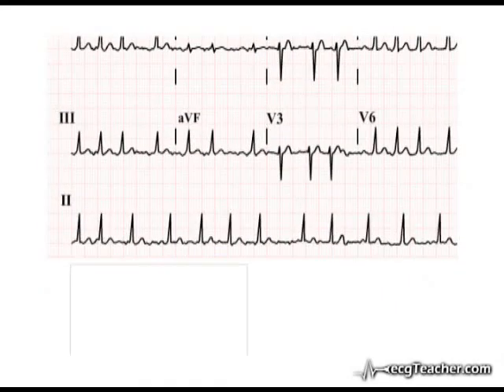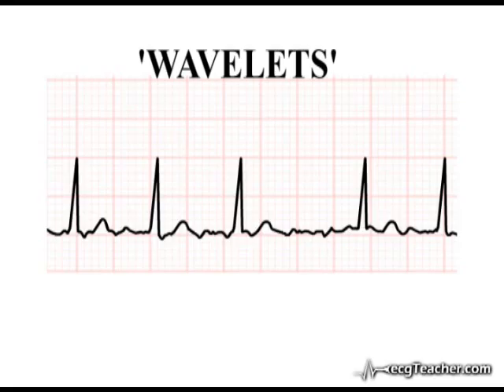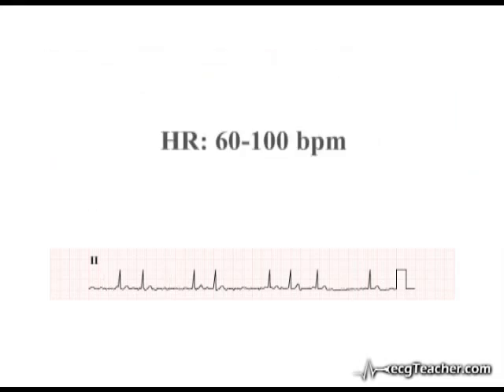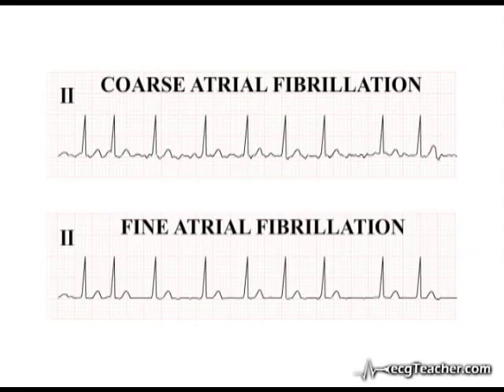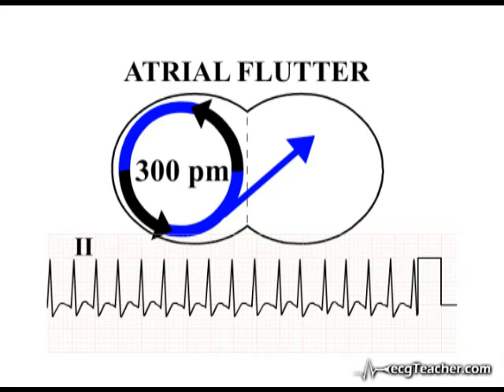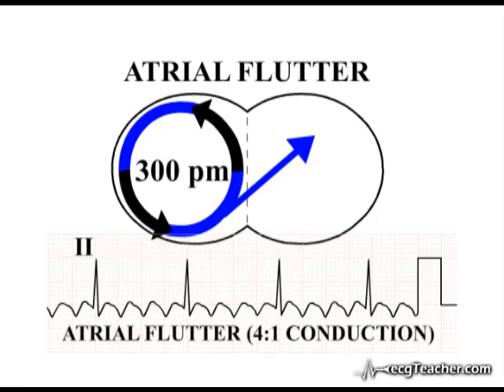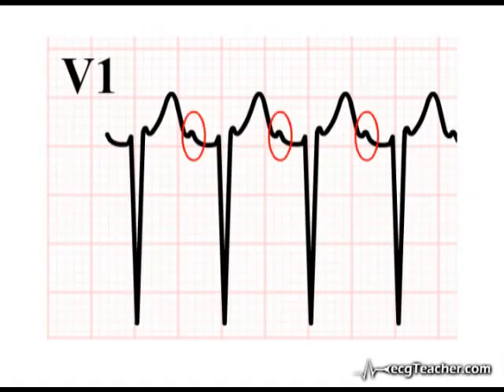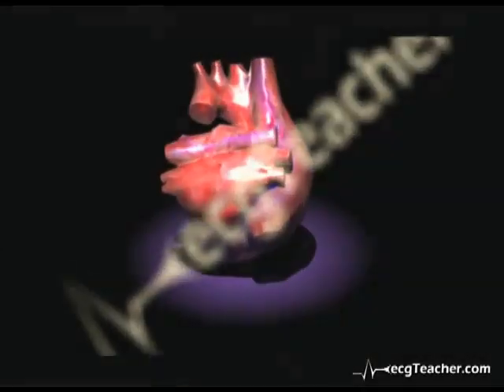ECGTeacher com Atrial Fibrillation & Flutter Section 4 Part 5 YouTube